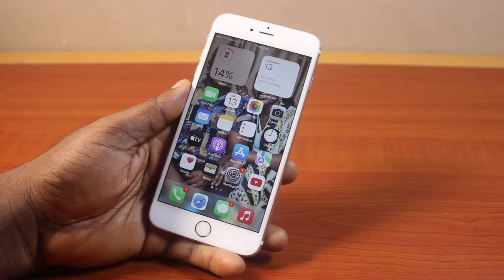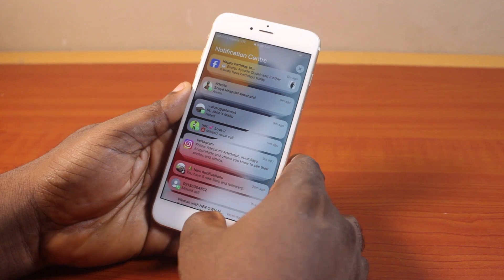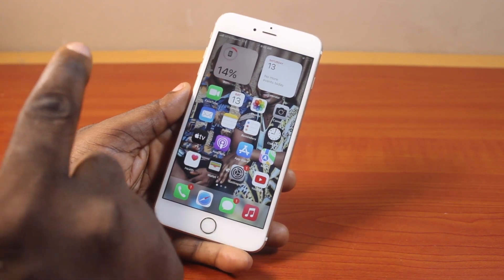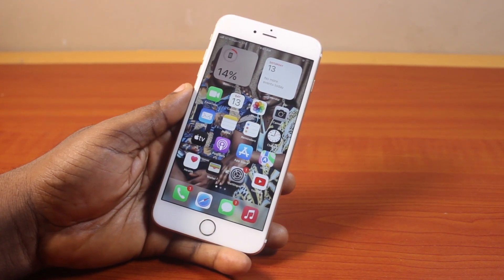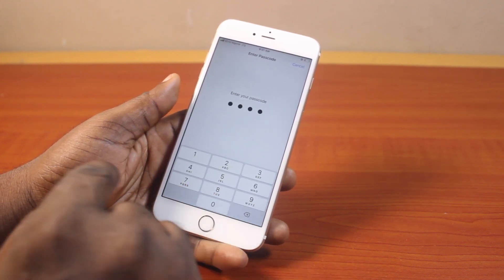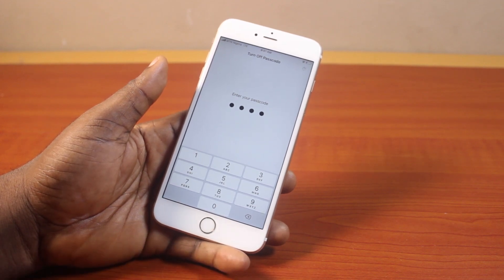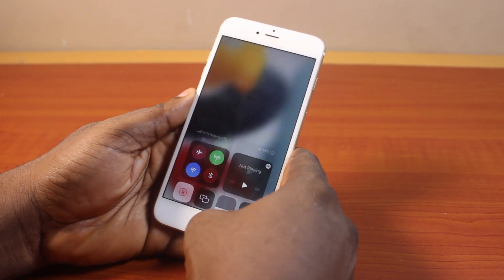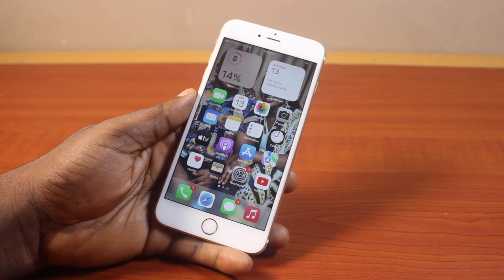How to Turn Off Passcode on iPhone 6 Series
Cheap iPhone
Cheap Samsung Phone
Cheap Apple Watch
Cheap Digital Camera
Cheap YouTube Microphone
Cheap MicroSD Card